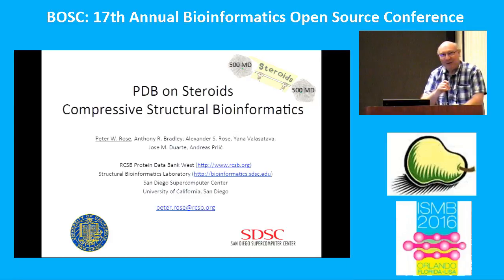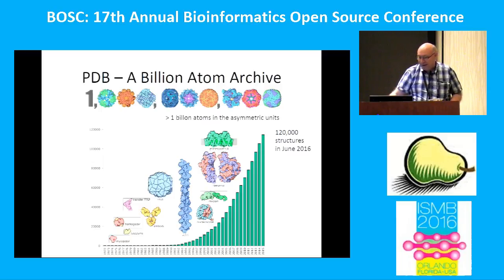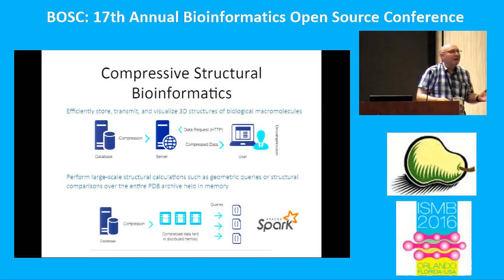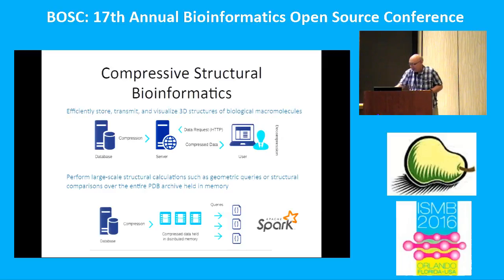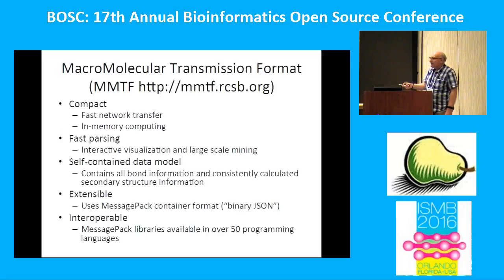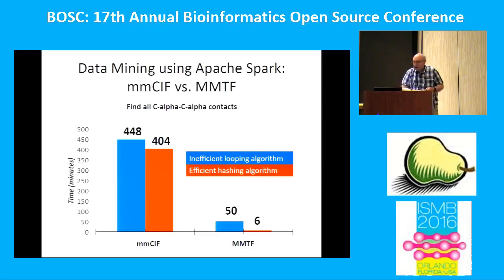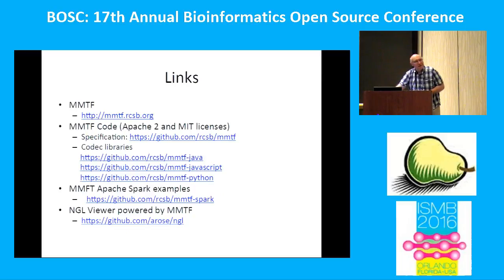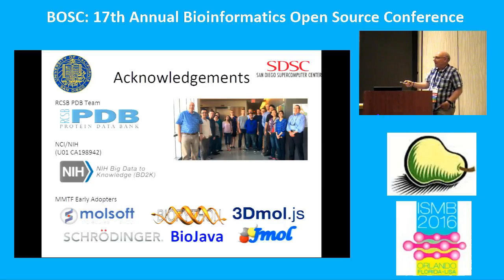2016-07-09 Peter Rose on the PDB and MMTF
"PDB on steroids – compressive structural bioinformatics", presented at the Bioinformatics Open Source Conference (BOSC) 2016 in Orlando.